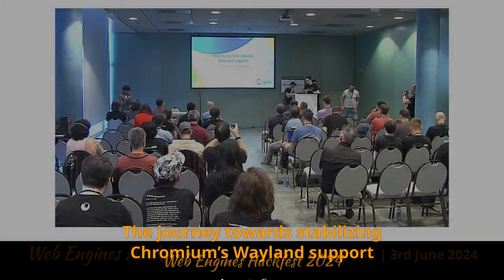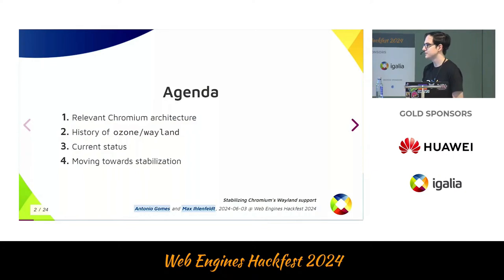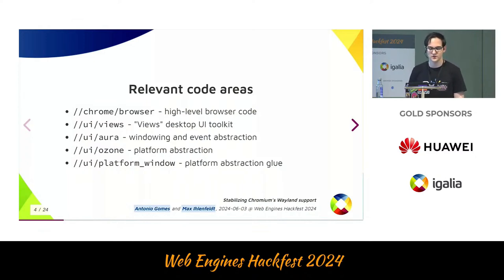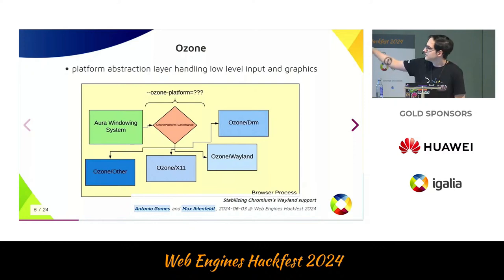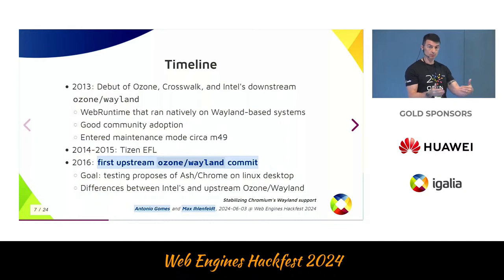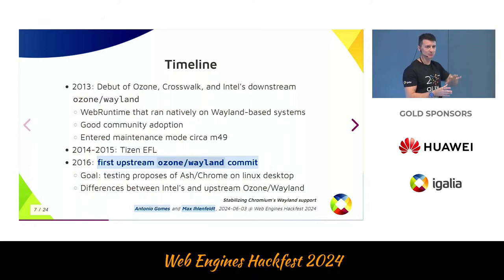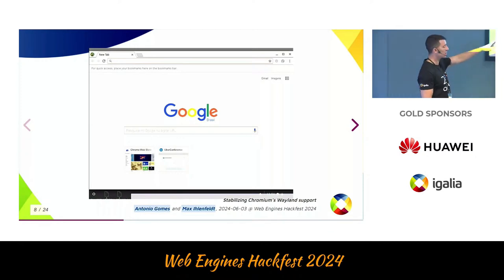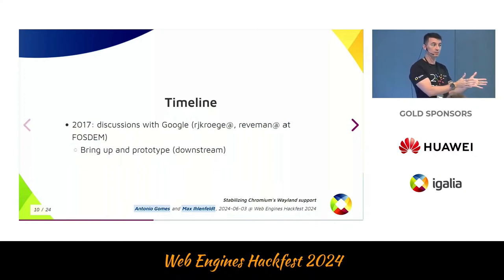The journey towards stabilizing Chromium Wayland support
Chromium has had experimental support for Wayland for some time, and is moving towards stabilizing it. Let’s take a look at how we got to where we are now, and at what’s still missing before it can be stabilized.